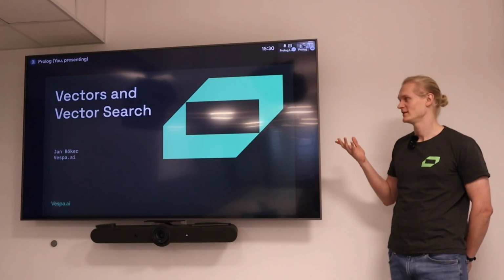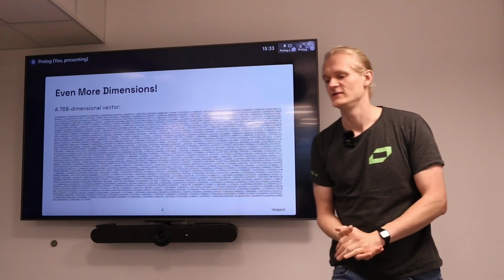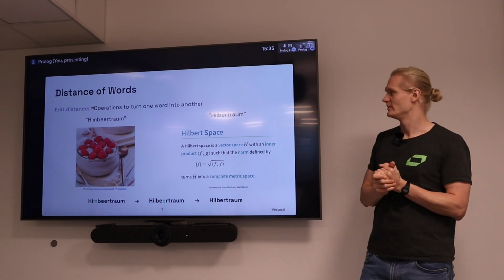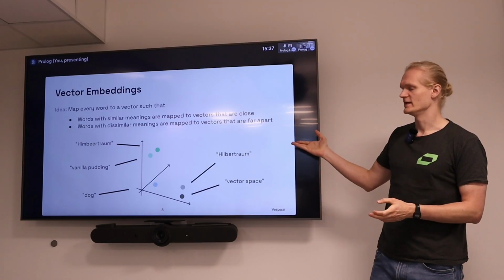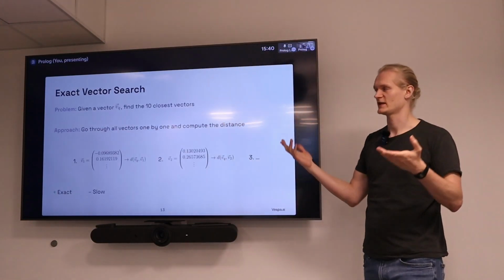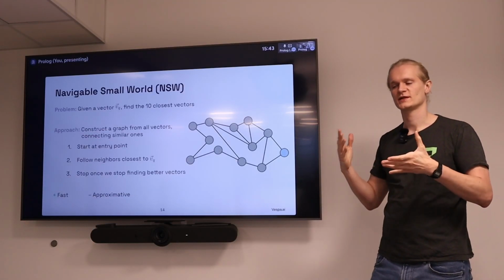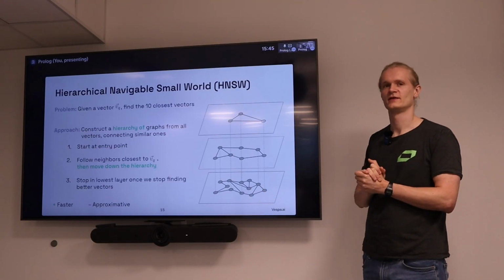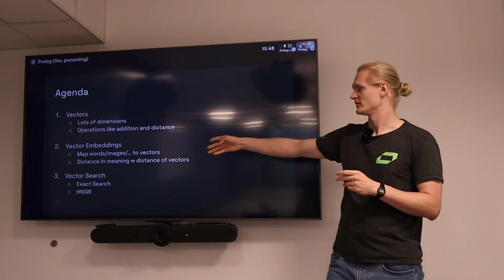Vectors Explained - as non-technical as we could!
How do you explain vectors and vector search in as non technical way as possible? Well, our brilliant engineer Jan was given this task at our recent company gathering, and we thought he did a pretty good job of it! So we decided to film at share it with you all!

How would you go about explaining vectors and vector search?